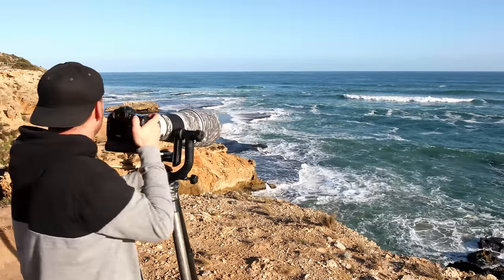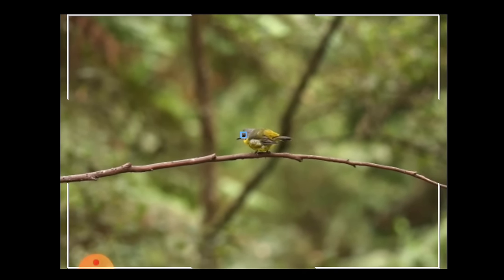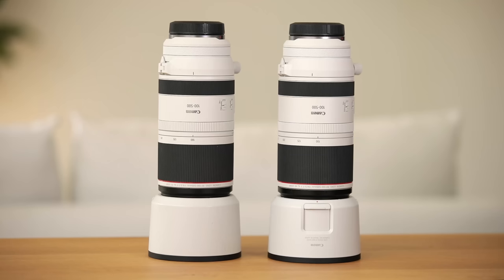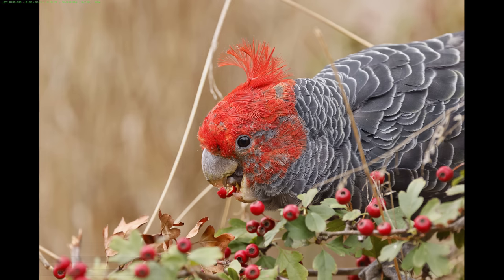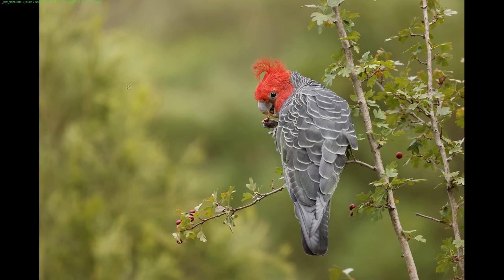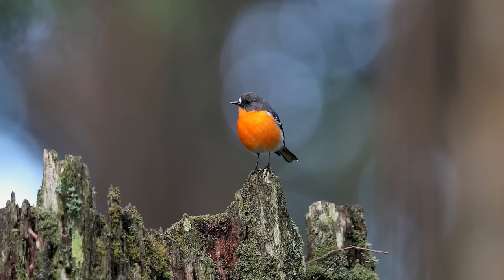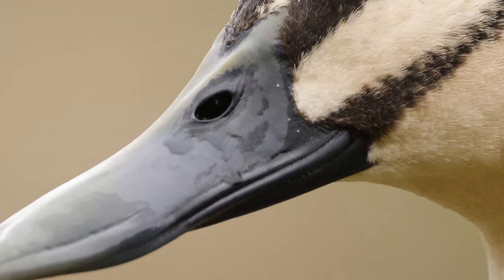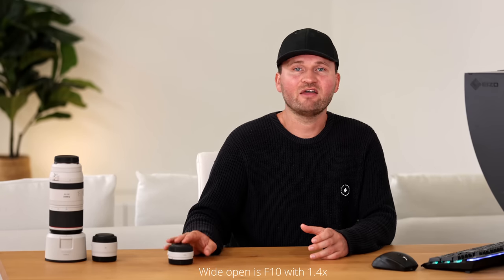Canon RF 100-500 MEGAZOOM | MUST-HAVE Lens or Waste of Money?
500mm, small, light, and super flexible, sounds amazing, but can the new Canon RF 100-500 mm L IS USM deliver in the field? What about being wide-open at F7.1, is that gonna be a problem? For years I have been looking for a smaller bird photography lens that can compliment my F4 600mm prime lens. Will this finally be the lens that fits that role by delivering great image quality and the flexibility I need?

What are your thoughts on the 100-500mm lens? Do you own one, will you get one?

MASTERCLASS - Editing Your Bird Images To Perfection
How to Attract Amazing Birds Ebook & Video Perched

This is the equipment I use:
Canon EOS R6
Canon RF 100-500 L IS
RF Extender 1.4x
RF Extender 2x
RF 800 F11
RF600 F11
Canon EOS 5D Mark IV
Canon EF 5.6/400 L
Canon 1.4x TC III
Canon 2x TC III
Canon 600 EX - RT
Wimberley Head II
Gitzo 5543LS (new version of my tripod)
Wimberley Flash Bracket
Wimberley M-6 Extension Post
Better Beamer (check for compatibility)
Flash Battery (Godox & Flashpoint is the same)
Power Cord
Y connector
Novoflex STA-SET
LensCoat LensHide
LensCoat Lens Hoodie
Canon 2.8/70-200 II
Canon 4/24-70
Canon 4/16-35 L IS
JBL Clip3 Speaker
Sandisk Extreme Pro CFexpress Card type B 512GB
Sandisk Extreme Pro
Panasonic Eneloop Pro
Minox 8x43
Canon LP-E6N
Manfrotto Mini Ballhead
FStop Gear Sukha Backpack

Time Stamps
0:00 Intro
1:06 The lens I have been looking for?
2:16 First Impressions
3:11 Tricky to zoom
3:41 Lens Hood & Filters
4:02 Autofocus
4:46 Amazing Stabilisation
5:08 Minimum Focusing Distance
6:06 Limit with Extender
7:18 TWO 100-500!?
8:17 IMAGE REVIEW
9:16 Image & Quick Edit
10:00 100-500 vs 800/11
11:25 My favorite image taken with this lens!
12:22 Image on R6
12:37 So Flexible - Image Review!
13:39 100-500 vs 4/600 II
14:17 Rainforest Images
14:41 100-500 vs 4/500 II
16:24 Extender Use
20:26 Birds In Flight
22:33 Thoughts after weeks in the Field
24:24 What are your thoughts?